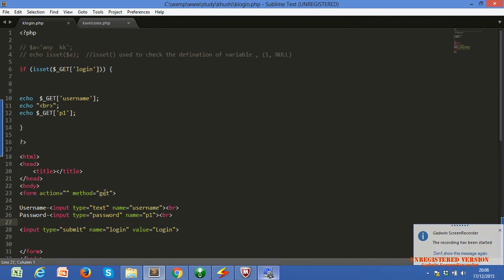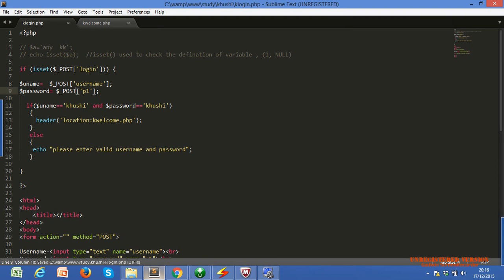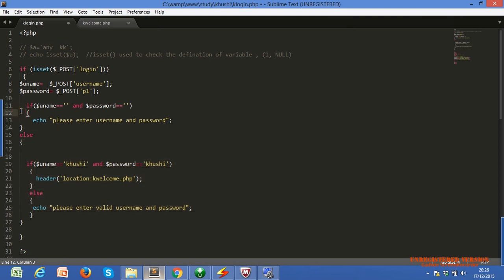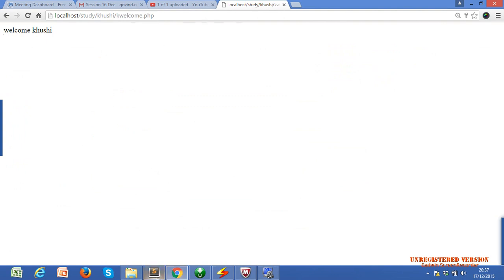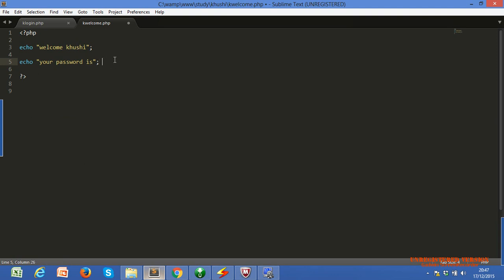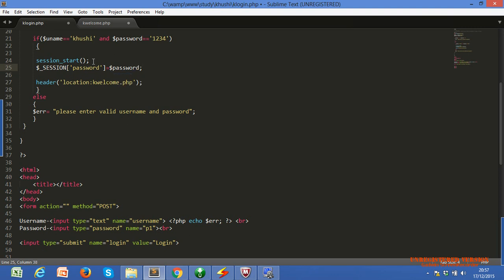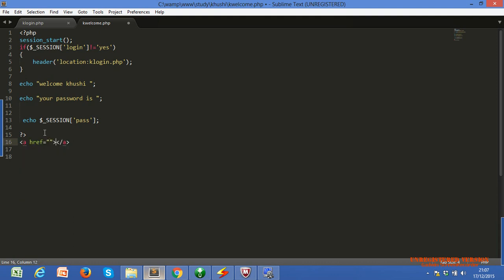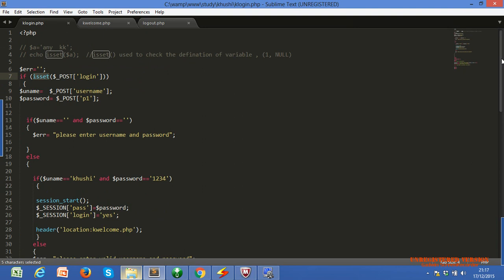ScreenRec 12 17 15 at 08 06 PM